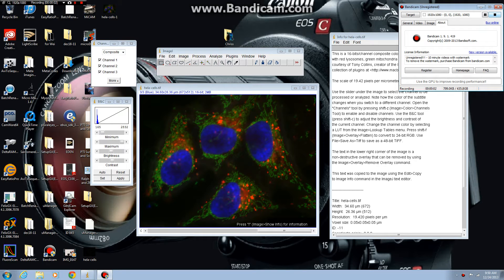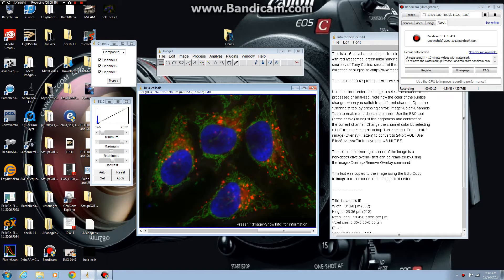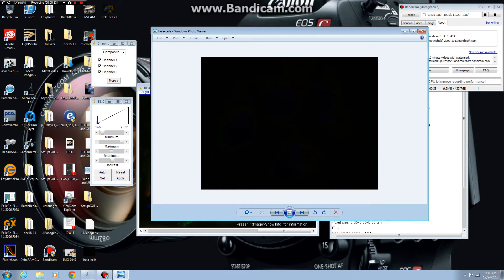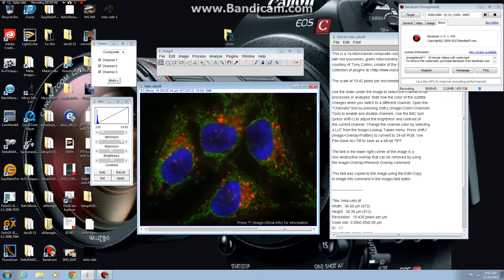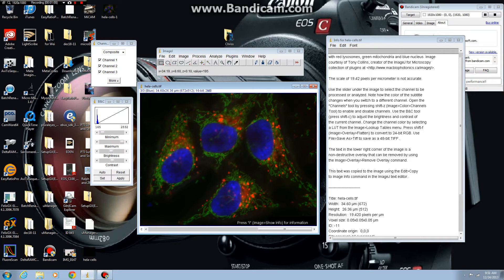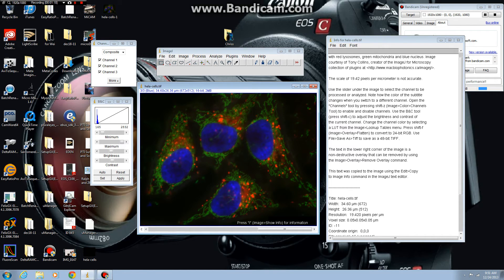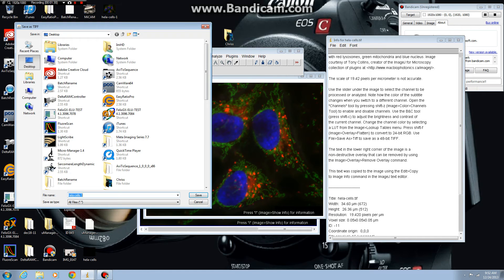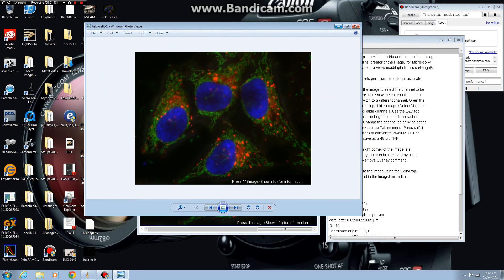Export Color Images from ImageJ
This tutorial explains a commonly asked question about exporting TIFFs from Image J in a format that can be understood by common computer applications such as Microsoft Office, open office etc. Shift -F is the flatten Image command that is referred to in this application example from Photon Technology.